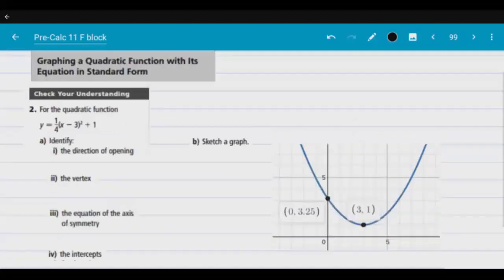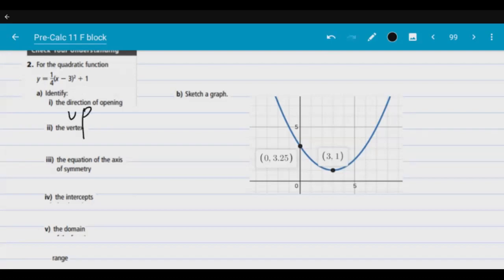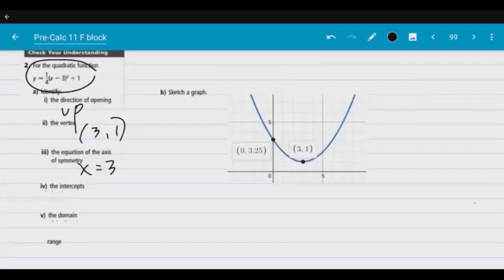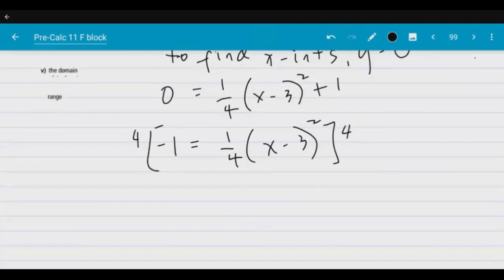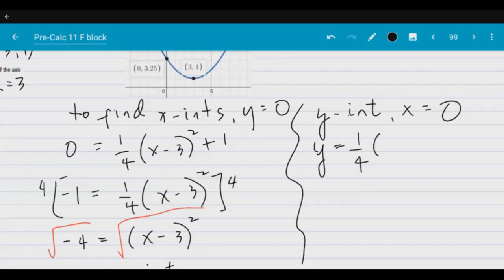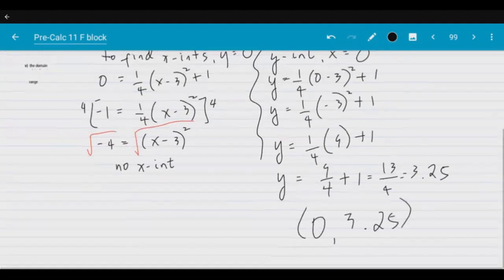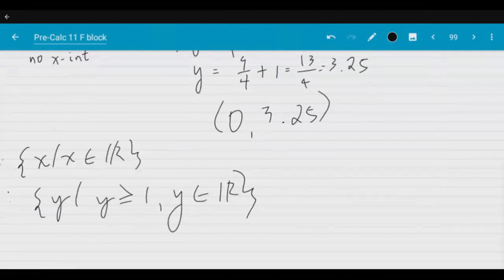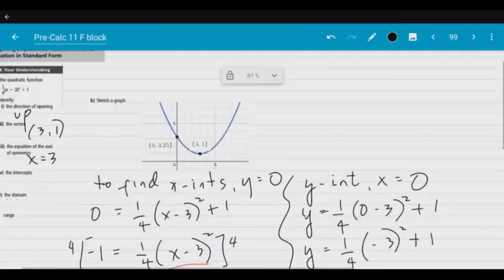Section 4.4 CYU #2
Identifying the characteristics of a quadratic function to create a sketch of its graph.